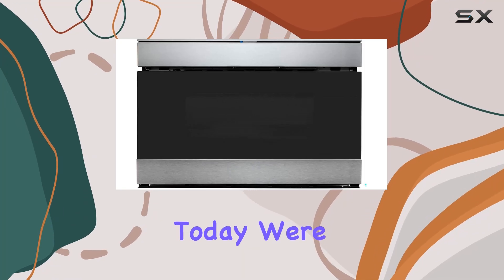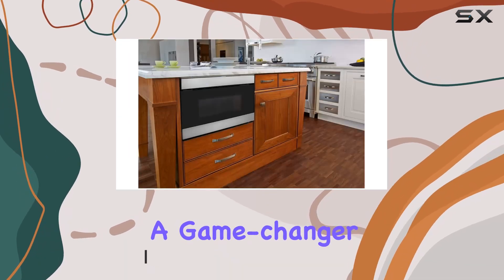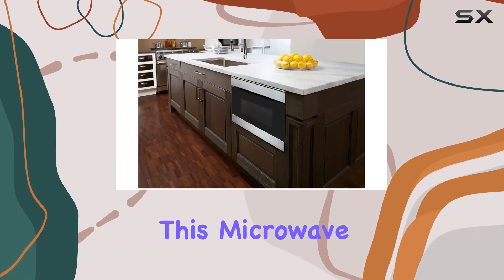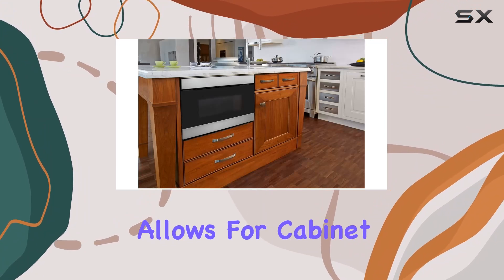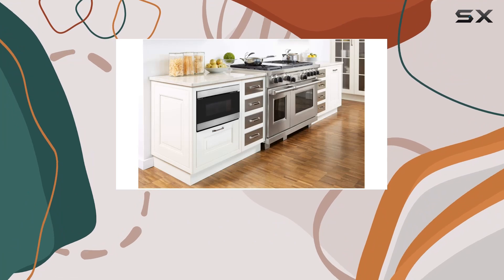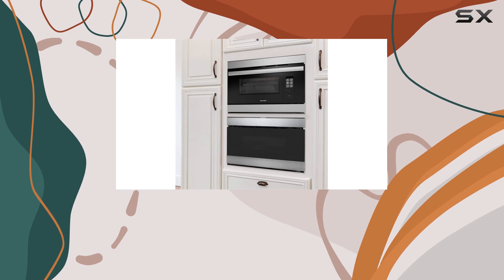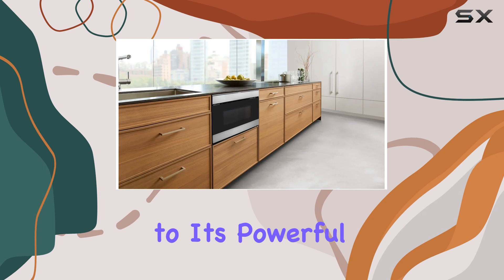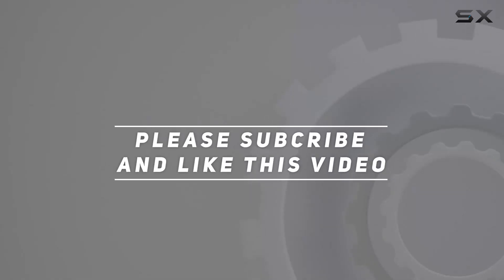Sharp Insight 24-In. Under-The-Counter Pedestal Drawers Microwave Review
0:00 Intro
0:06 Review

Things that we mentioned in this video:
Sharp Insight 24-In. Under-The-Counter : B081B7G5YP